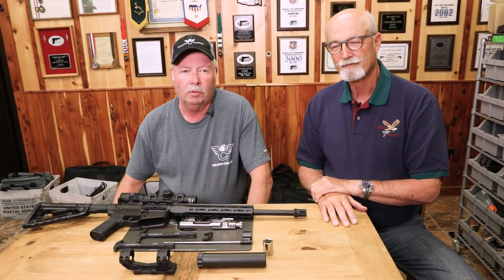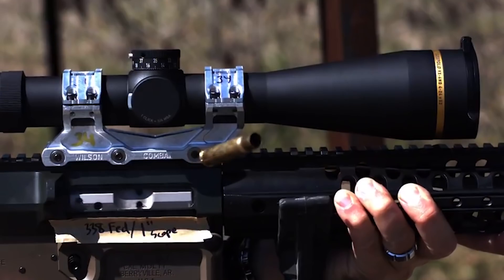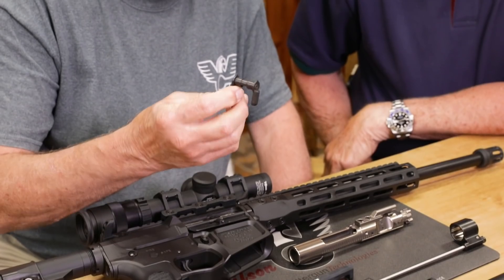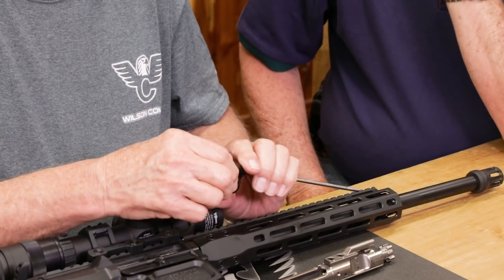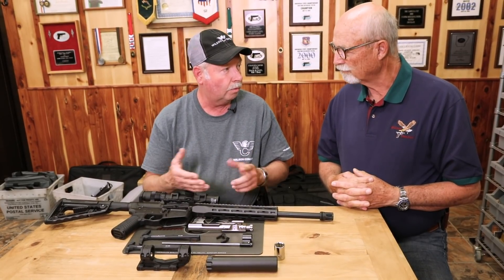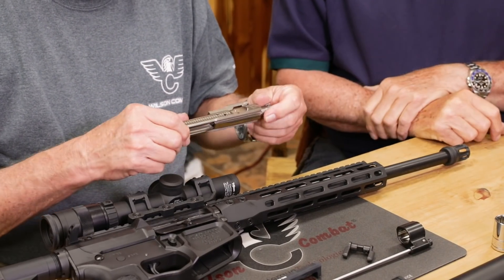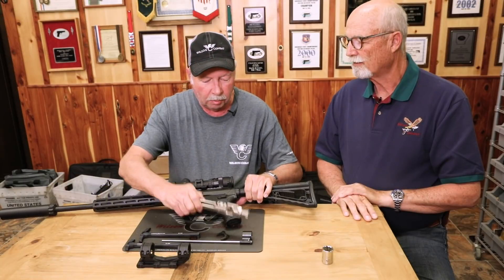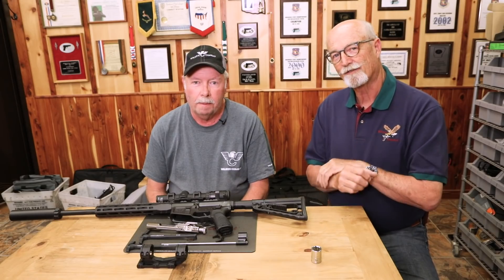New AR Accessories, Reviewed by Bill and Ken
Bill Wilson and Ken Hackathorn discuss a wide assortment of new advancements in the Wilson Combat line of AR parts and accessories.